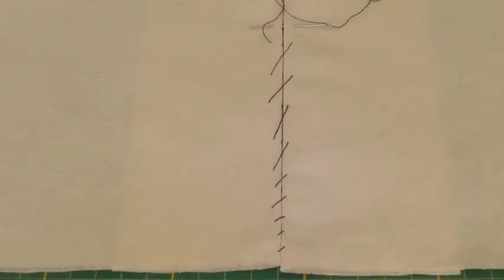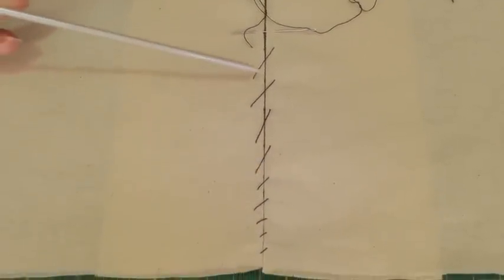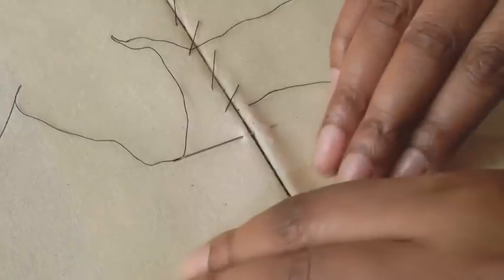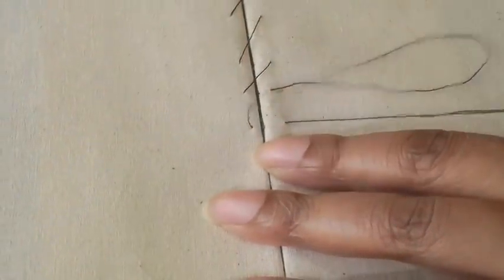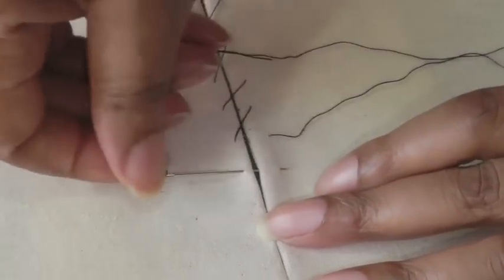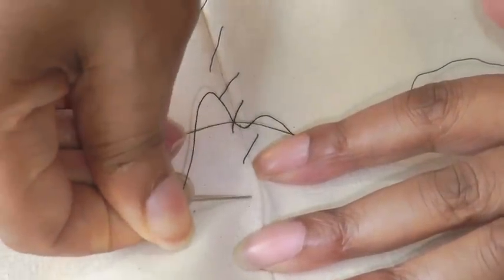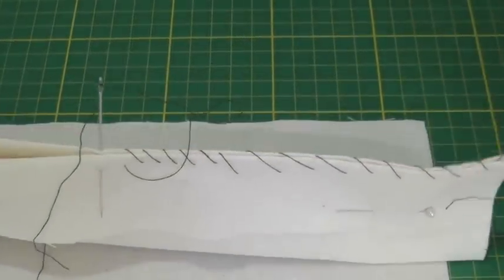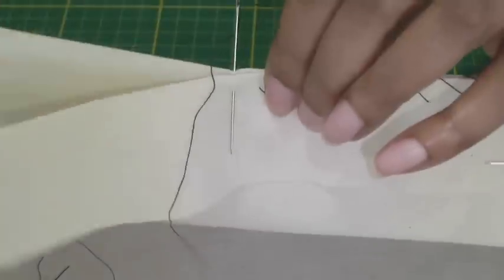Sewing a Whip Stitch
Sewing a Whip Stitch. It is a simple fashion sewing technique to learn. It can be used within fashion sewing, knitting, embroidery and quilting. All you’re going to need is your particular brand of thread and a needle.